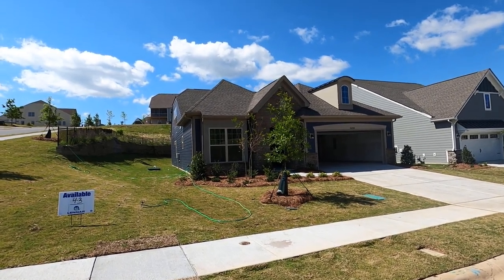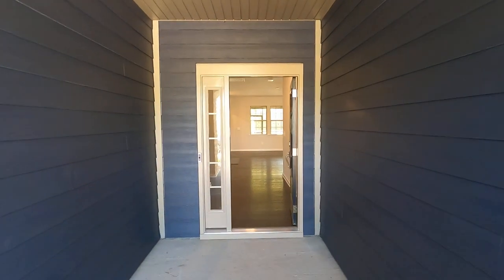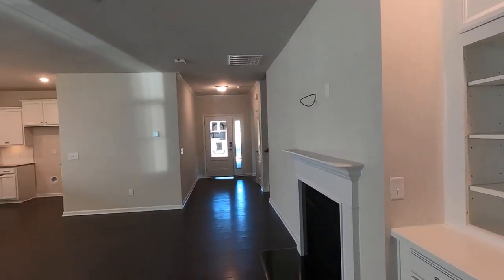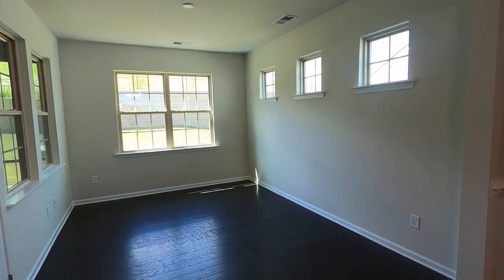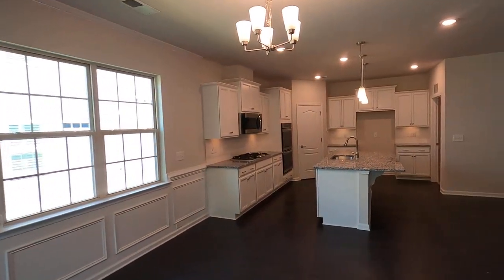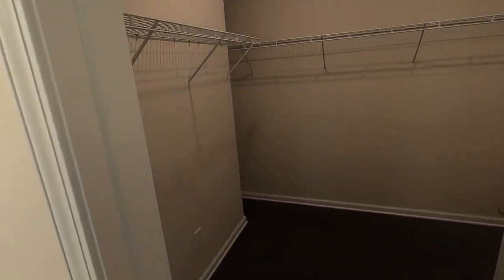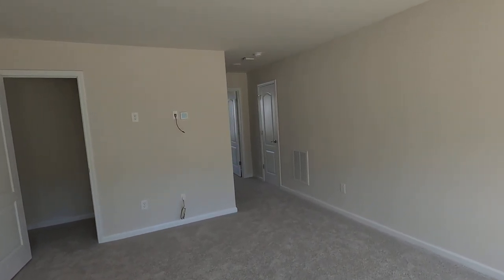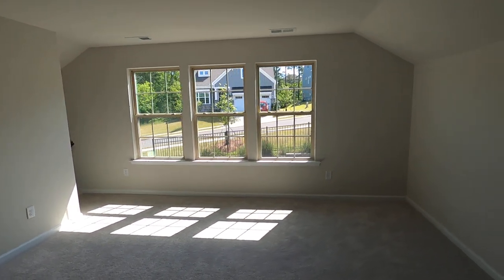BEACON 1.5 Story Move-In Ready Home at The Palisades Highcliff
to take a full-motion video tour of the BEACON, a 1.5 story version of Lennar Homes' popular Bliss floor plan at The Palisades, one of Lennar Charlotte's biggest and best communities. You may have seen the Gilliam @ The Palisades Highcliff Bluffs on YouTube, but wait 'til you see this BEACON 1.5 story! Among Move-In ready homes, this BEACON (it's the Bliss with an upstairs) is the one to beat.  She's on a big corner and lawn maintenance is included in this Highcliff Gardens (not Bluffs) section of The Palisades.

In my YouTube video reviews of builders in Palisades, I recently featured Lennar Homes' The Palisades Highcliff ranch homes in Charlotte NC with a lot of fanfare. Now that Toll Brothers (Regency at Palisades) is one of the only builders in Palisades that remain with Lennar, and that Taylor Morrison's North Reach (next to The Palisades new home community, we need to look closely!

Oops, Lennar at The Palisades on Facebook or Zillow is not your best source of up-to-date information, but a Buyer's Agent who loves new construction (that's me) is! And if you wait until the end of this exclusive Roger Holloway video to take a tour of one of Lennar Charlotte's biggest and best communities, I think you'll agree. In fact, watching my video titled "Lennar Homes' Highcliff at Palisades - Charlotte NC (Updated)" puts it all in perspective if you want to buy a home virtually.